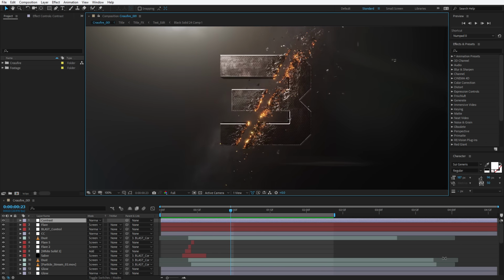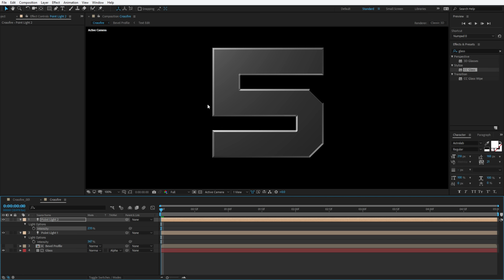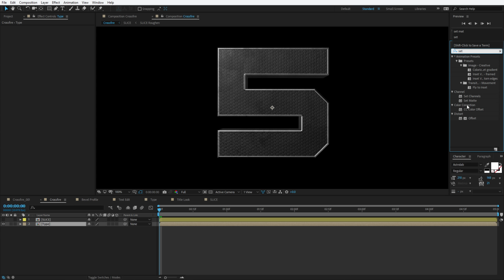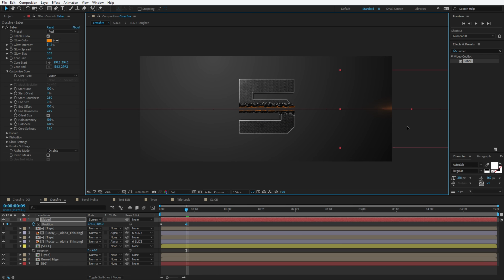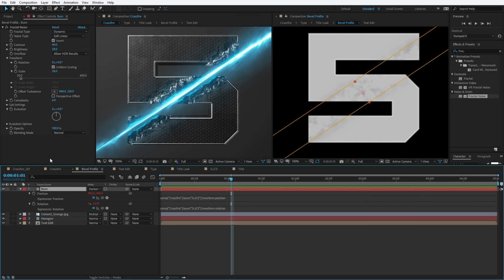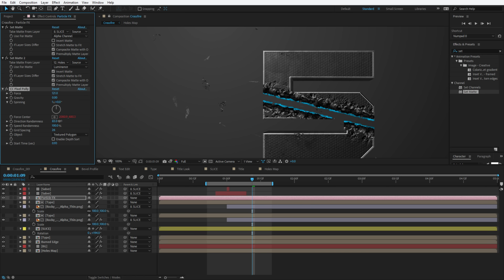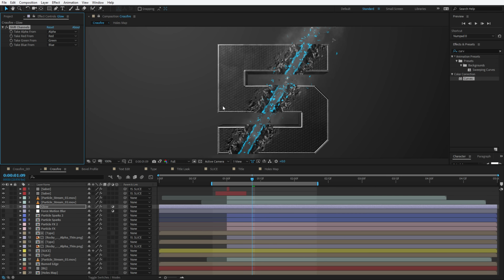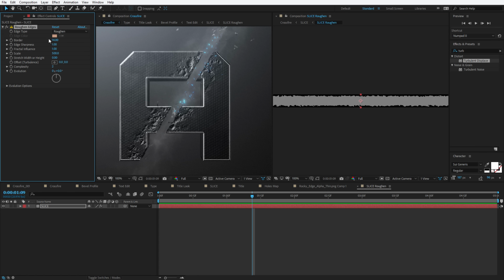Crossfire Particle FX Tutorial! 100% After Effects! + LIVE Tour!